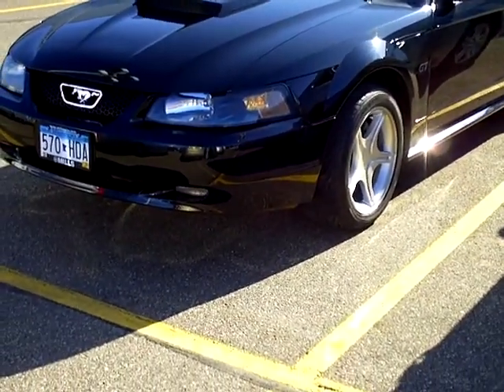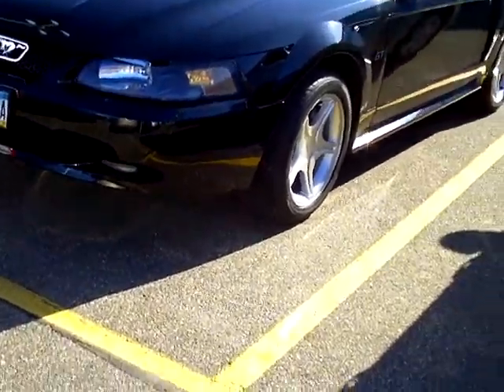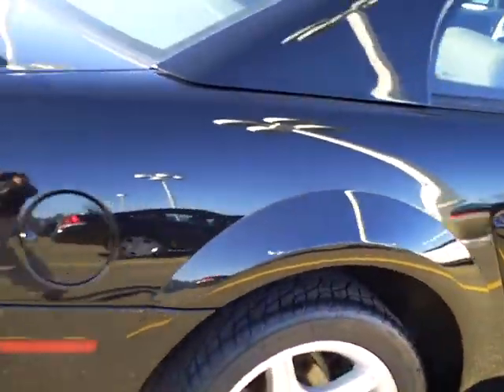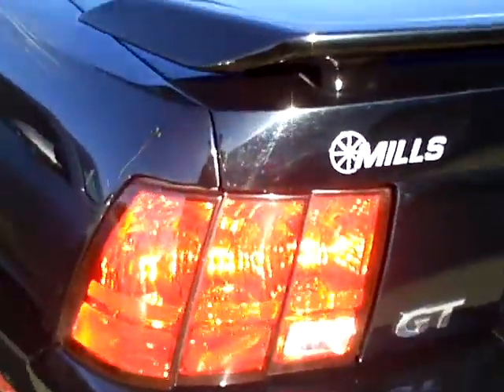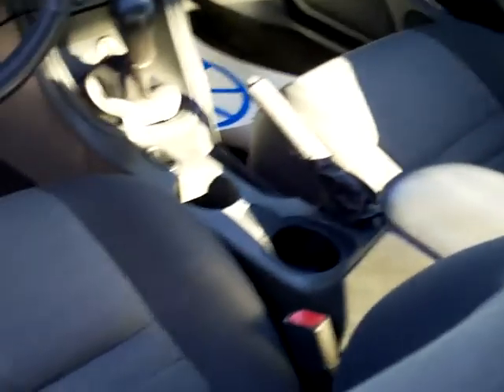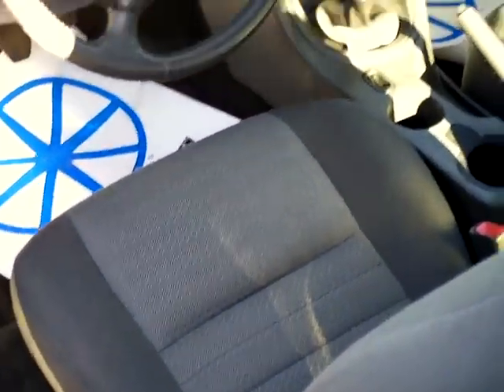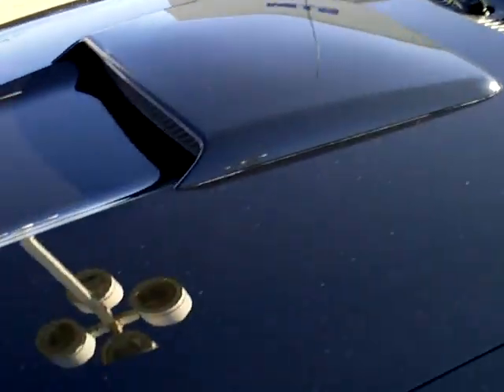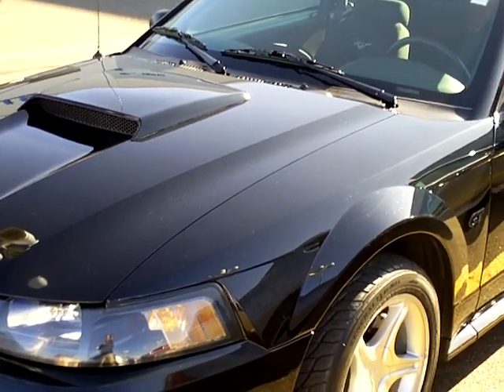2002 Ford Mustang GT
Toll Free: Looking for Albertville used cars, Pillager used cars, Brainerd used cars, used trucks, new cars, or new trucks from one of the best Minnesota dealerships? (Our customers literally come from all across the state- and other states too!)  Please give us a call to confirm availability for any vehicles you might find here.